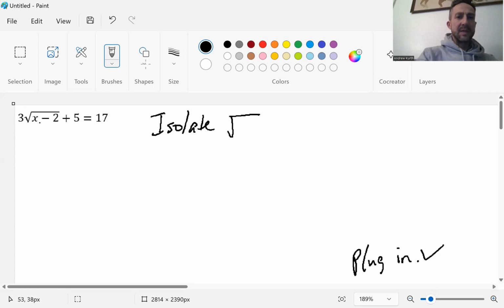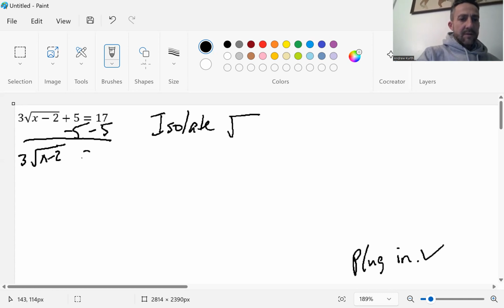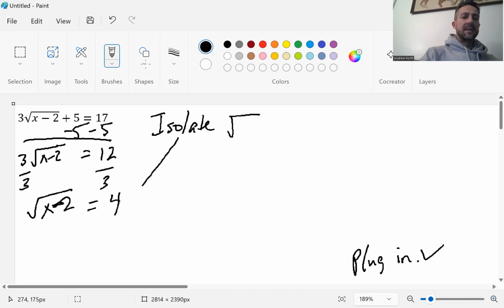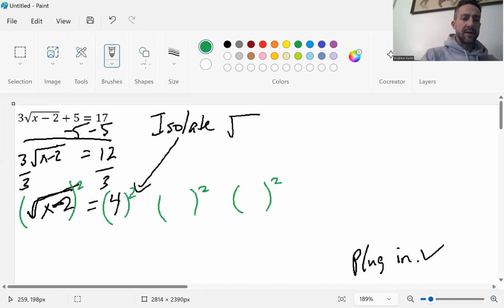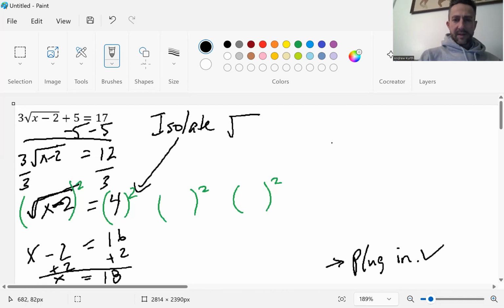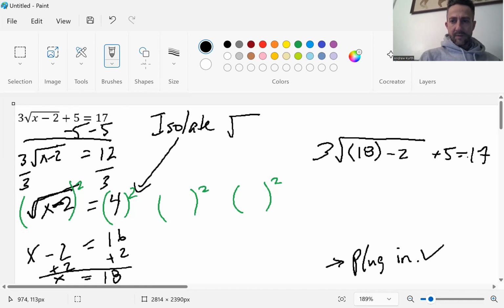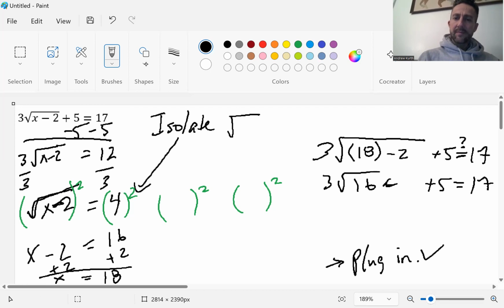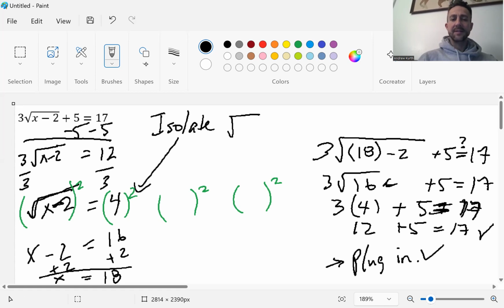Solving Radical Equations (Simple Example)